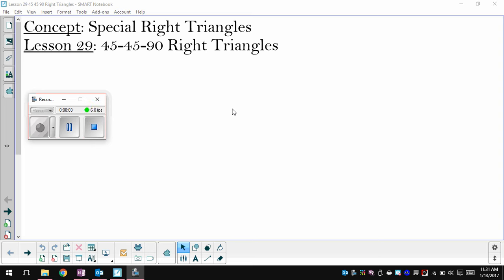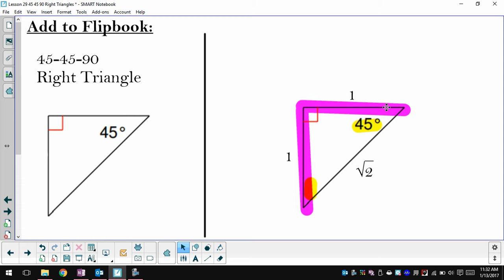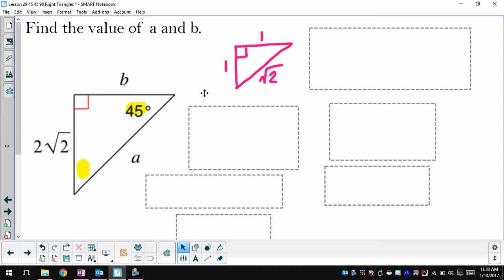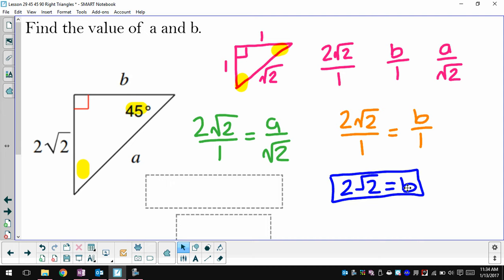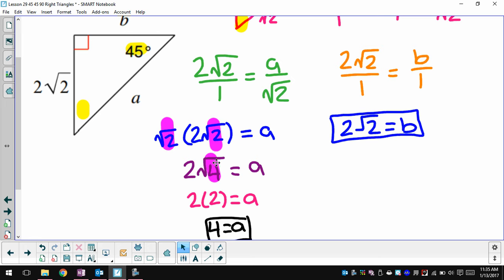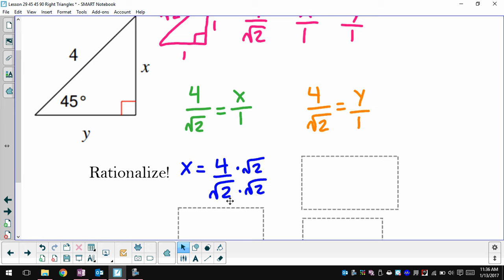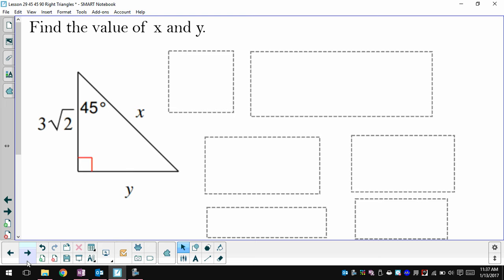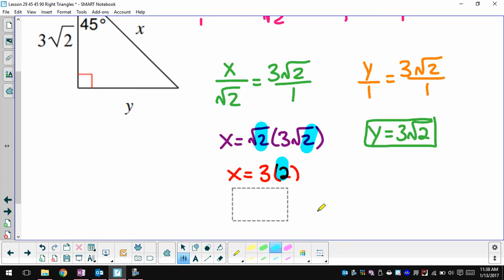Lesson 29 45 45 90 Right Triangles